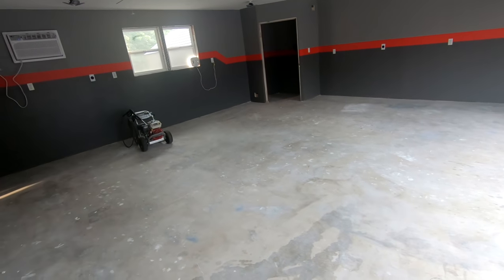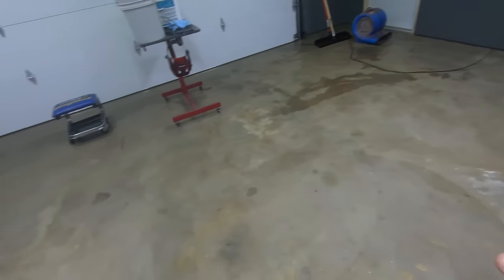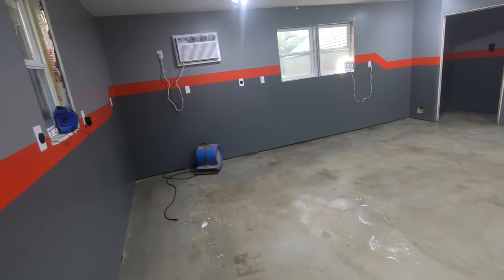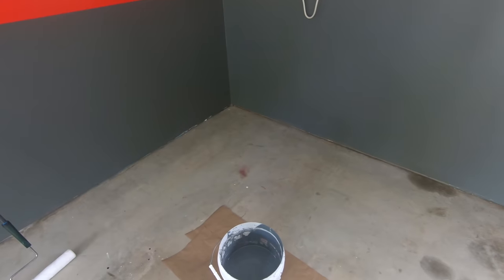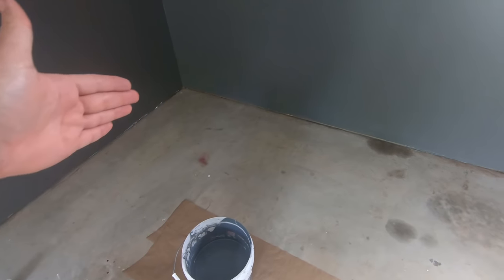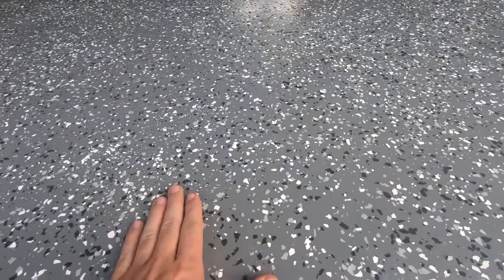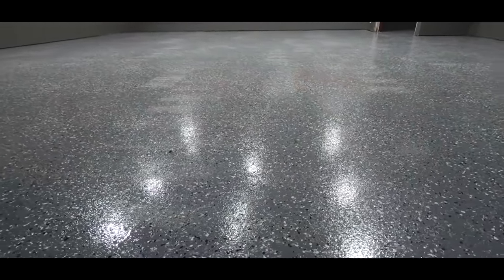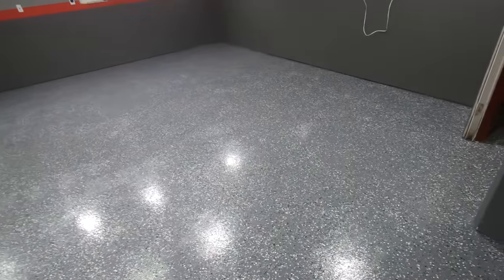Garage Reno Pt.11 - Rust-Oleum Epoxy Professional Version Install! DIY!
Today we install the Rust-Oleum EpoxyShield Professional version of their epoxy flooring line. We also apply the Rust-Oleum Epodyshield Gloss Clear Floor Coating Kit.